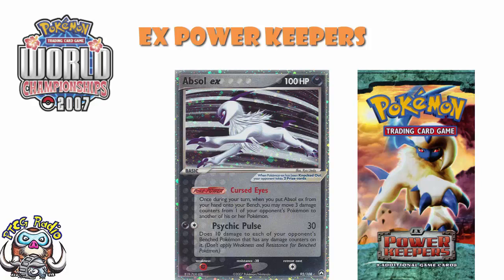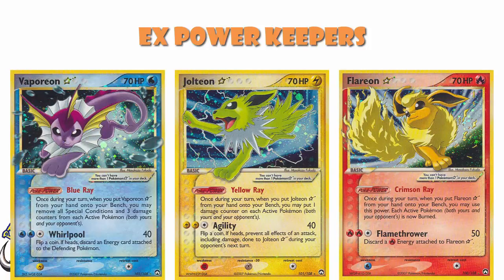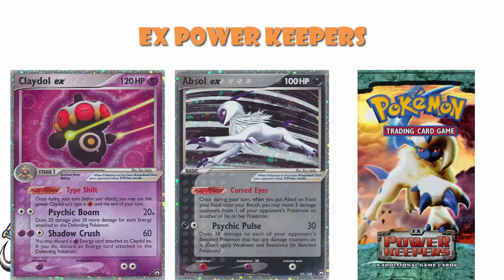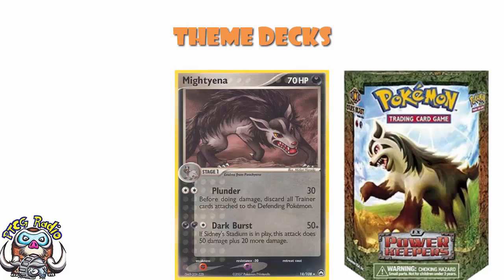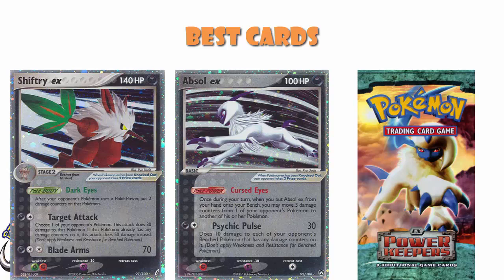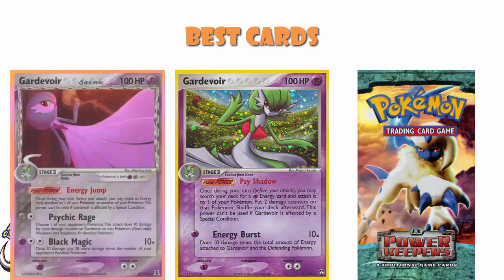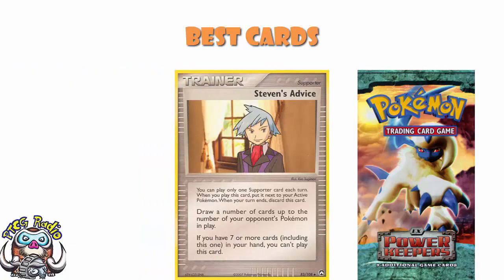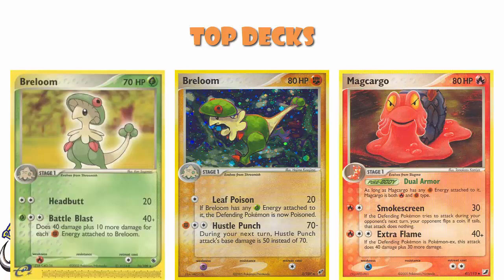The Complete History of the Pokemon TCG – Pt.31 (EX Power Keepers) - End of An Era!!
Let’s continue the complete history for the Pokemon TCG with a look at the set that said goodbye to Generation 3! Come see!

Gen 1 (Red & Blue) Era

Gen 2 (Gold & Silver) Era

Gen 3 (Ruby & Sapphire) Era